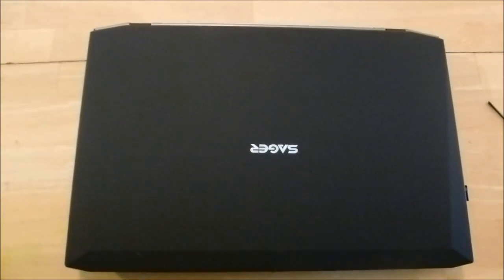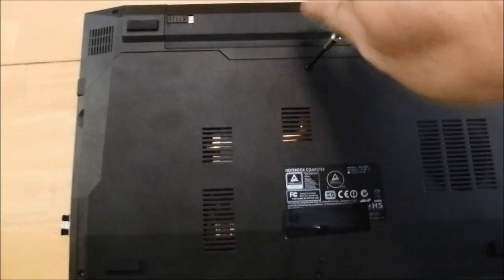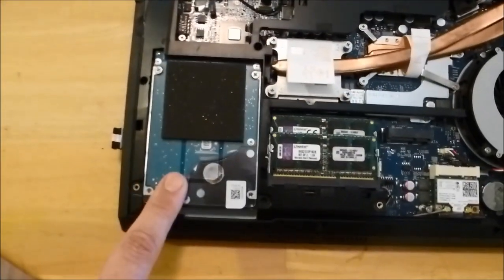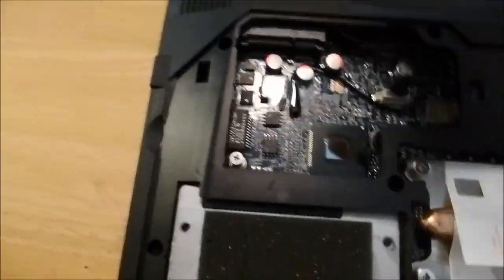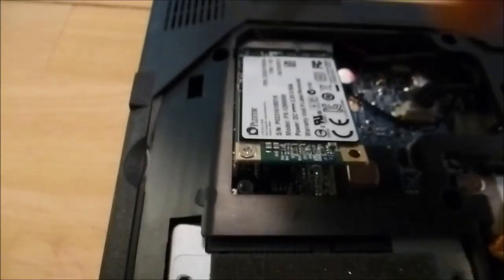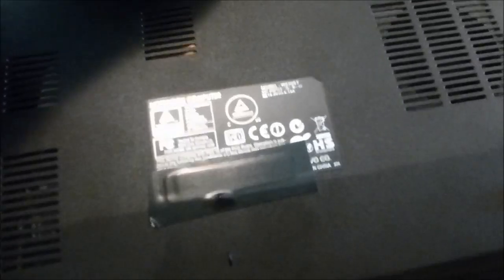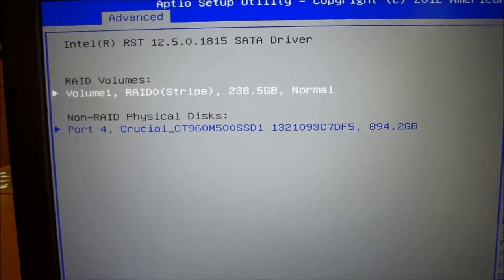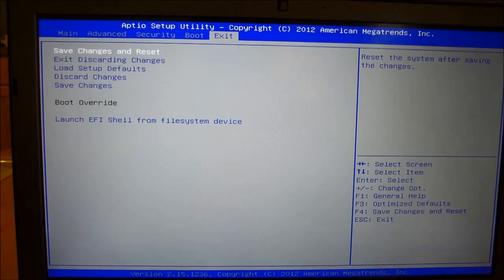RAID Clevo W230ST Sager NP7330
This is tutorial for installing SSD's and setting up RAID for the Clevo W230ST / Sager NP7330.

Starts with hardware install 0:00
Installing RAID drivers on Win 8 USB Flash Drive 4:43
Setting up RAID in BIOS 6:35
Intel RST Drivers 12:26